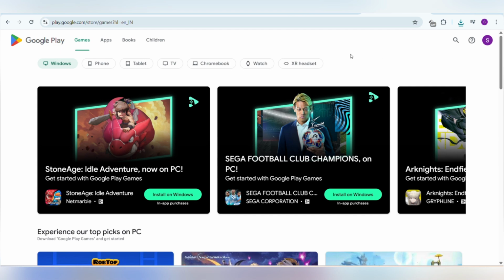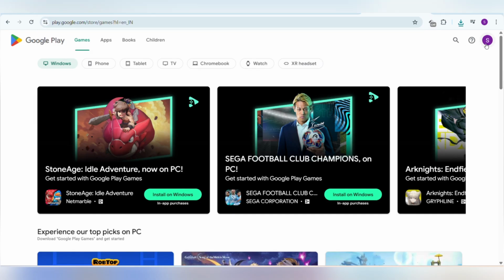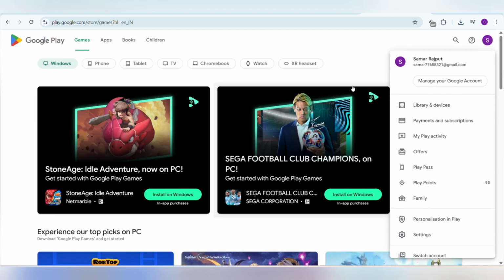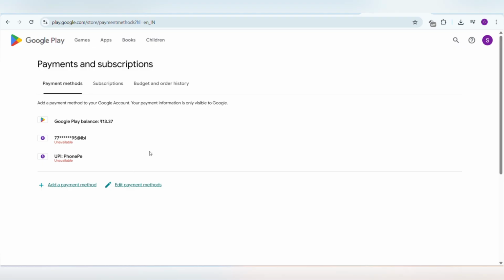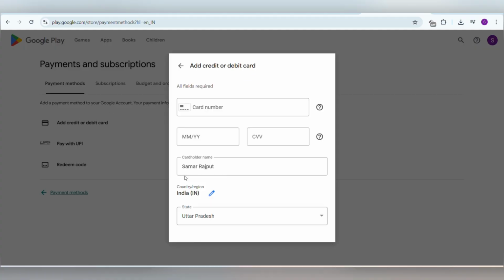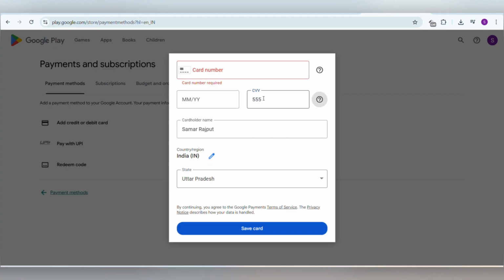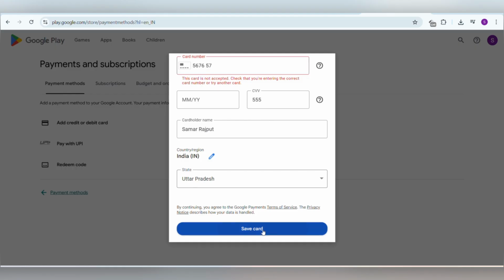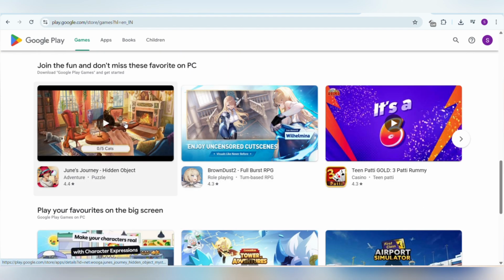How To Add Credit Card To Google Play (2026) – Step-By-Step Guide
Learn how to add credit card to Google Play in 2026 with this complete step-by-step guide. In this video, we show you exactly how to link your credit card, debit card, or any other payment method to your Google Play account so you can purchase apps, games, subscriptions, in-app purchases, movies, books, and more directly from the Google Play Store. Adding a payment method to Google Play is quick and easy, and once it's set up, you'll be able to make purchases with just a few taps without having to enter your card details every single time. Whether you're using an Android phone, tablet, or accessing Google Play from a web browser, this tutorial walks you through every step clearly and in detail. We cover how to open the Google Play Store app or website, how to navigate to your account payment settings, how to add a new credit or debit card by entering your card number, expiration date, CVV, and billing address, how to set your card as the default payment method, how to verify your card if Google requires additional confirmation, and how to manage, edit, or remove payment methods from your account. We also share tips on keeping your payment information secure, using Google Play gift cards as an alternative payment option, troubleshooting issues like card not being accepted or payment declined, and setting up parental controls to prevent unauthorized purchases. ---